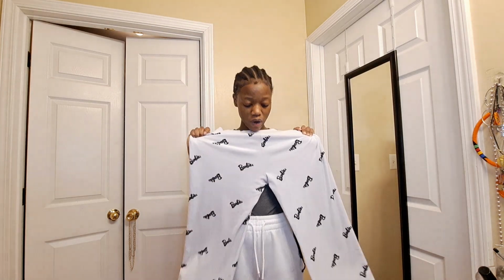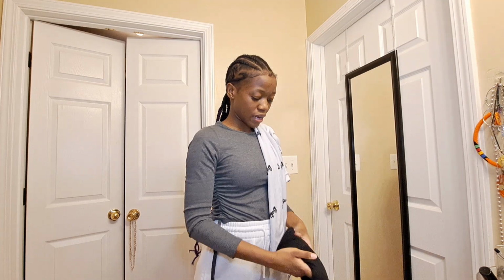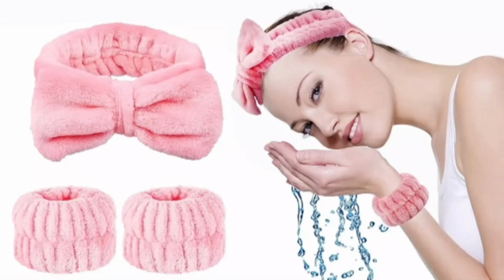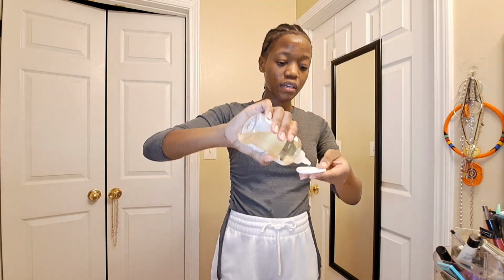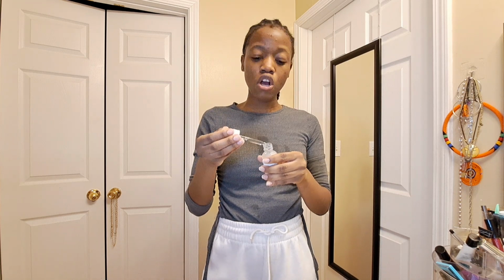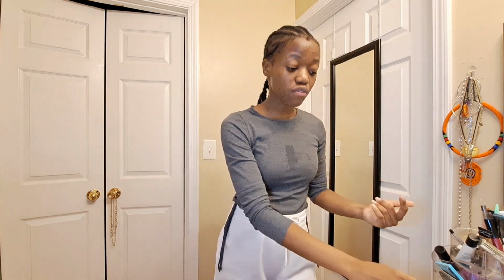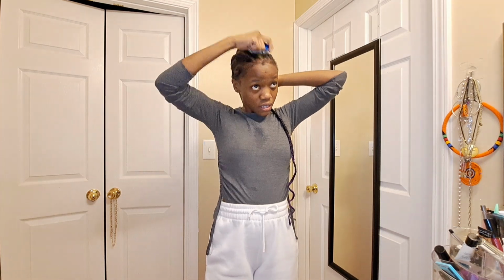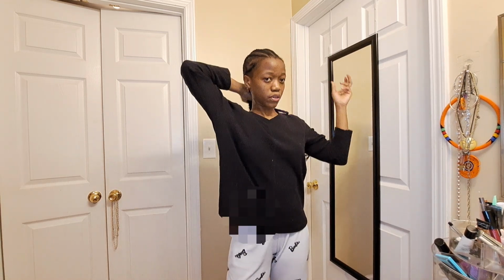Here's how I get ready for bed. Skincare routine(Nighttime), Pjays,Haircare. Le'ssss get it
This is my nighttime routine, which consists of me changing to my pjays, doing my face time routine , brushing my teeth and taking care of my hair

I hope you enjoy your time on my channel.

I like laughing and I'm learning to express more of me on YT

Facebook and Instagram coming soon!!(yea still working on this)

So the music in this video (in order)

Musician: @iksonmusic

Musician: Carl Storm

Musician: Carl Storm